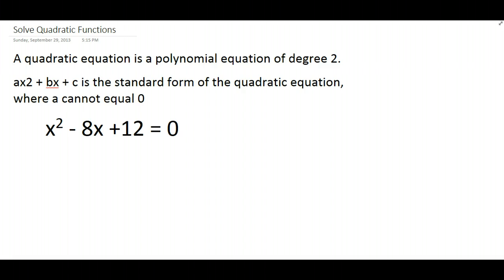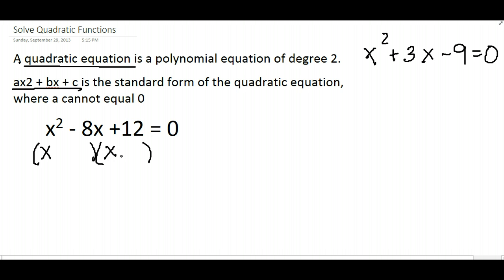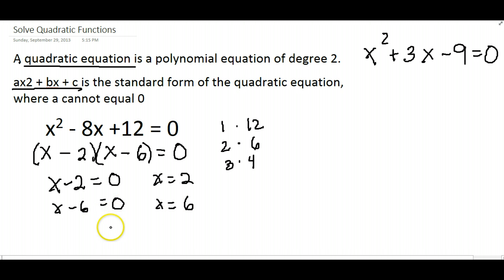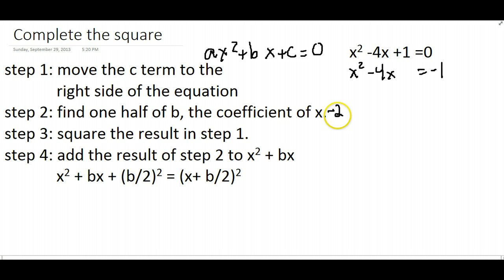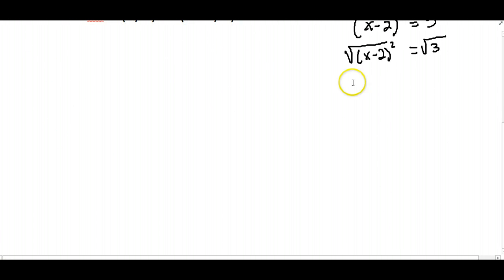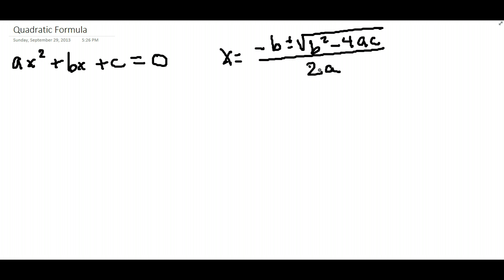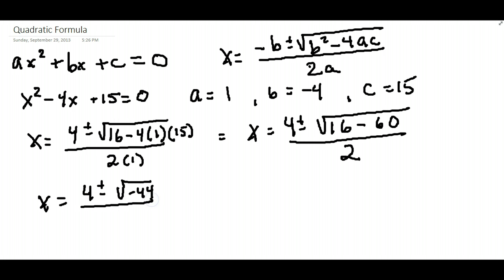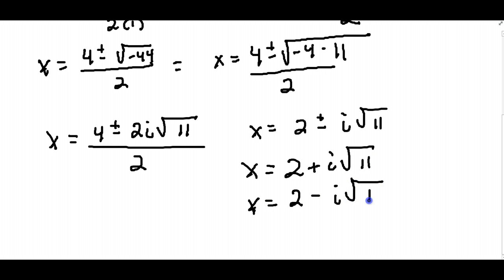Precalc 0-3 ex. 4-6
Quadratic Formula and imaginary numbers